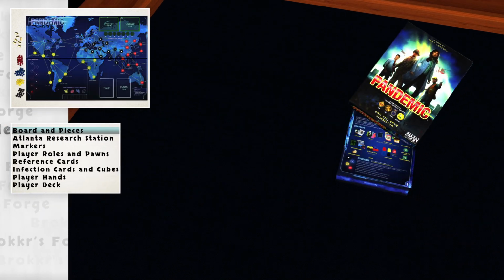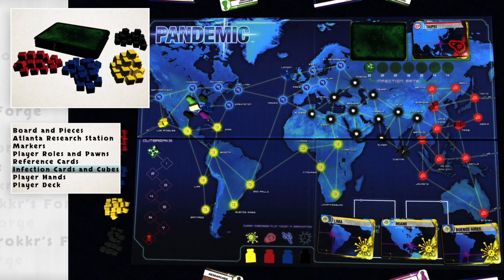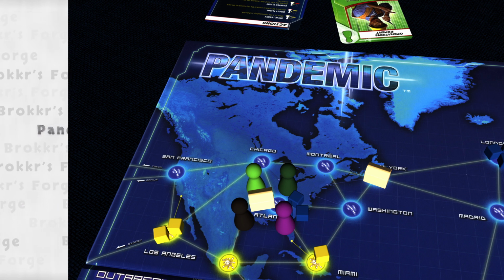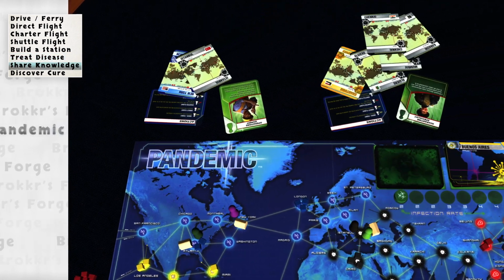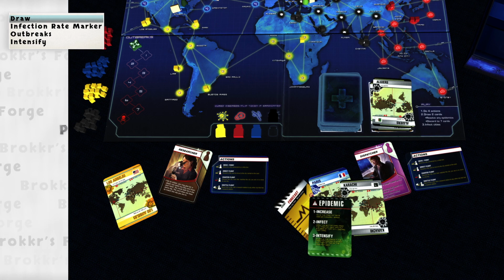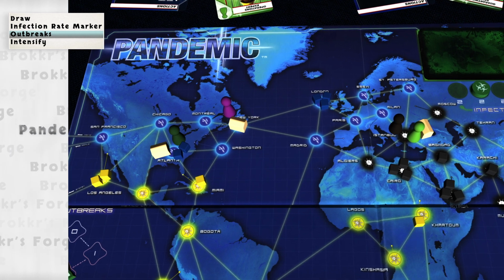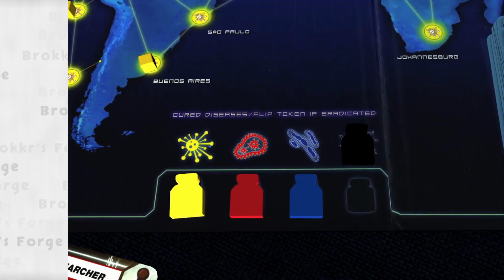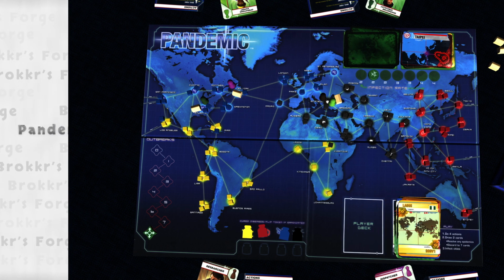How to Play: Pandemic in 3D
Today we see teach you how to play Pandemic!